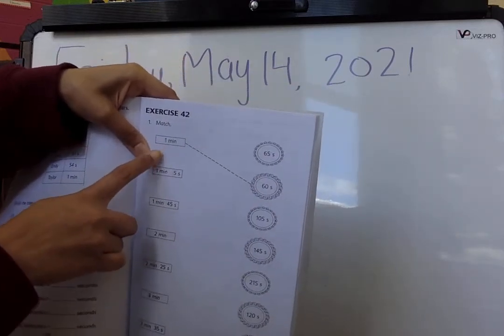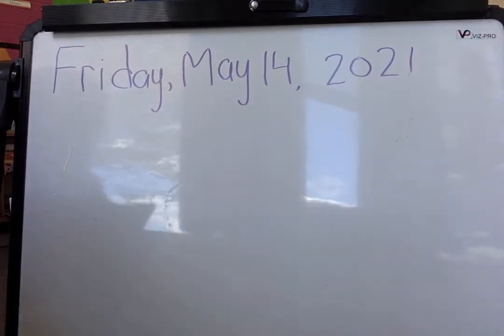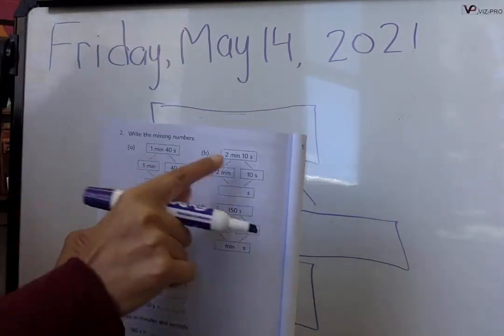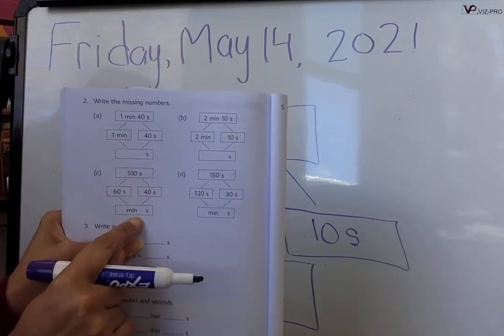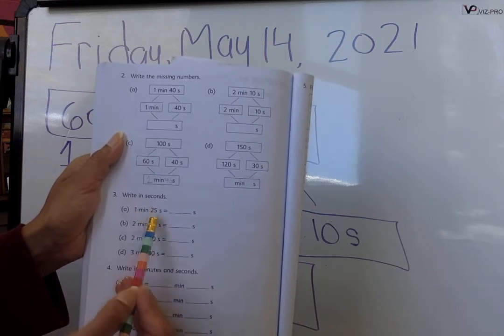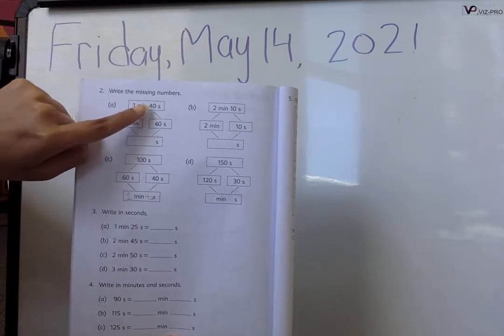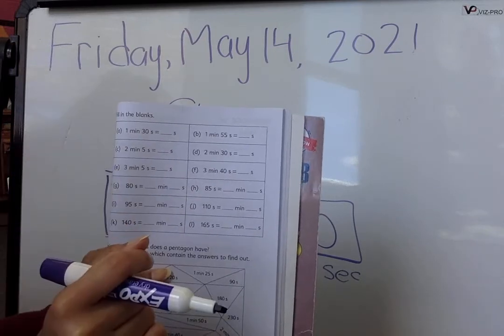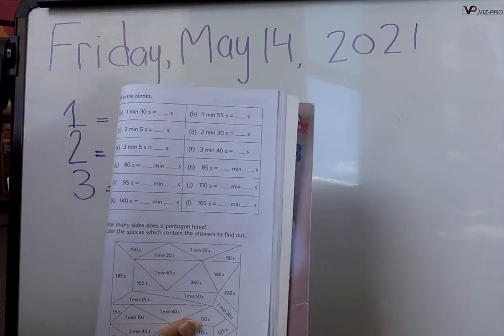Gr. 3 Math Lesson 16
This lesson is for Thursday, May 13th please ignore the date in the video.